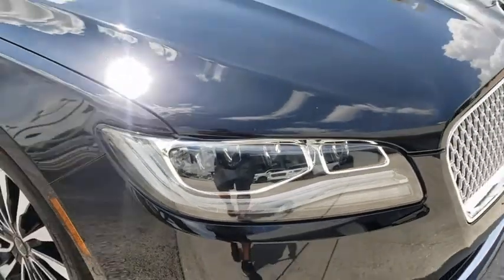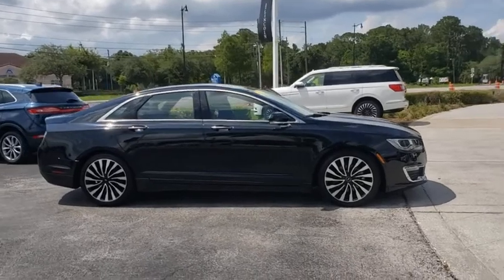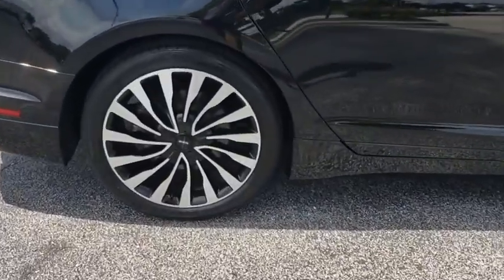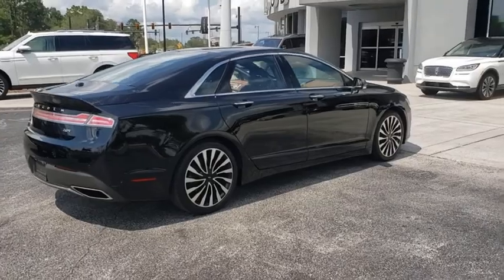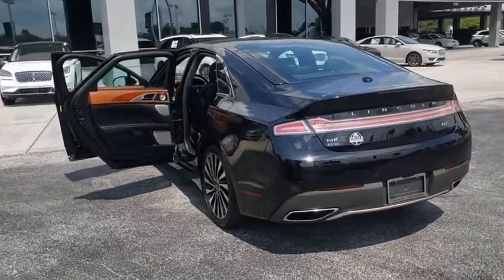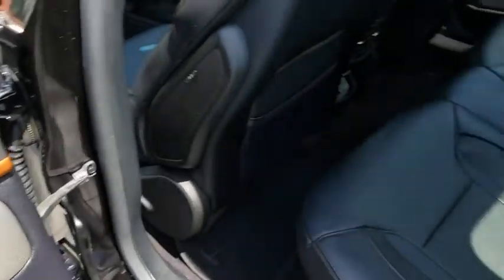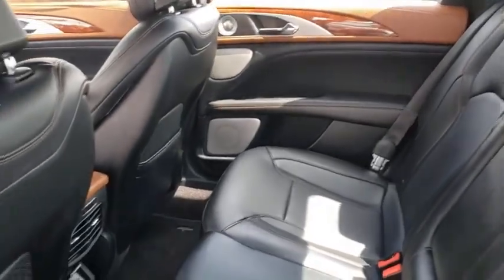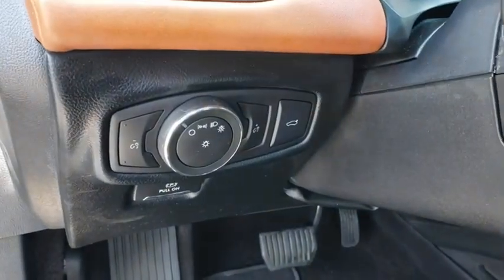2017 Lincoln MKZ Orlando, Winter Park, Windermere, The Villages, Deland, FL P11391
Used 2017 Lincoln MKZ available in Orlando, Florida at Parks Lincoln. Servicing the Winter Park, Windermere, The Villages, Deland, FL area.
2017 Lincoln MKZ Black Label - Stock#: P11391 - VIN#: 3LN6L5G91HR611391

Parks Lincoln
3505 US-17

Certified. CARFAX One-Owner. Diamond Black Metallic 2017 Lincoln MKZ Black Label * 1 OWNER CLEAN CARFAX, * CLEAN CARFAX, * FACTORY CERTIFIED, * NAVIGATION, * SUN ROOF / MOON ROOF, * LEATHER, * BACKUP CAMERA, * HEATED SEATS, * PUSH BUTTON START, * ALLOY WHEELS, climate pkg, Navigation System.PARKS LINCOLN OF LONGWOOD is open for business and we're prioritizing your health and safety. Test drives delivered to your home or work, deals made over the phone or email, complimentary delivery of vehicles and paperwork. From the comfort of your own home you can shop, get pricing, and trade value. We will deliver your vehicle and paperwork. Recent Arrival! 21/31 City/Highway MPGLincoln Certified Pre-Owned Details:* Includes Car Rental and Trip Interruption Reimbursement* Limited Warranty: 72 Month/100,000 Mile (whichever comes first) from original in-service date* Roadside Assistance* Warranty Deductible: $100* 200 Point Inspection* Vehicle History* Transferable WarrantyAwards:* 2017 IIHS Top Safety Pick, Top Safety Pick+